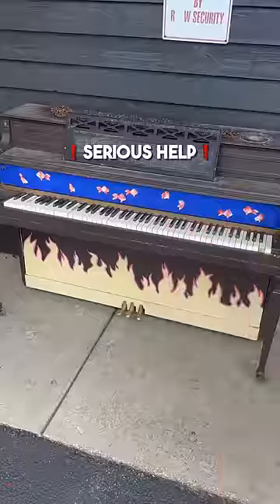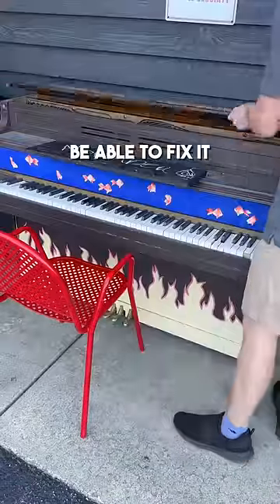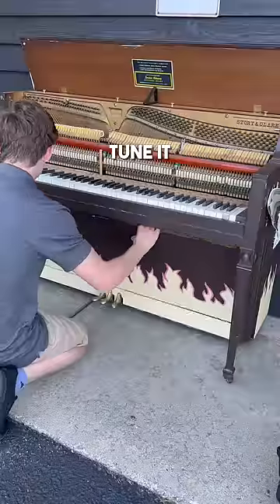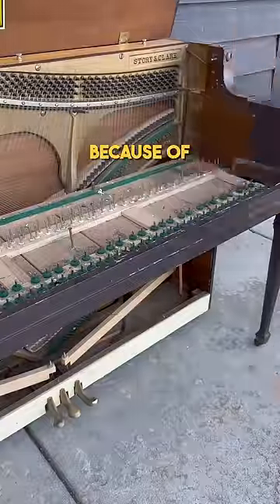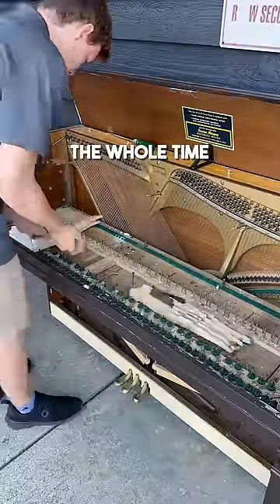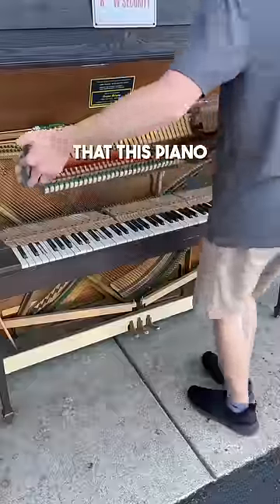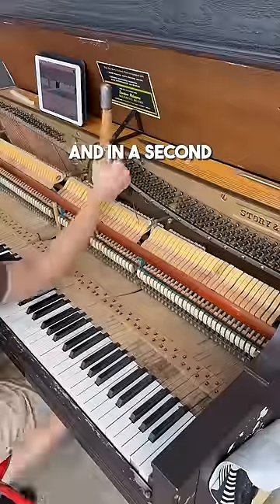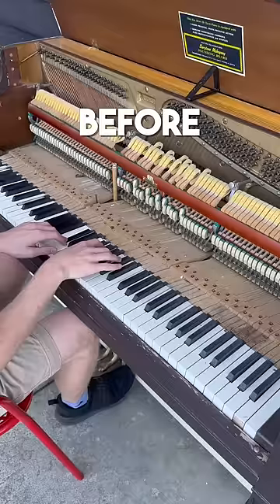I Drove 5 Hours to Fix This Piano...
I drove 5 hours to tune this piano in Bloomington Indiana.